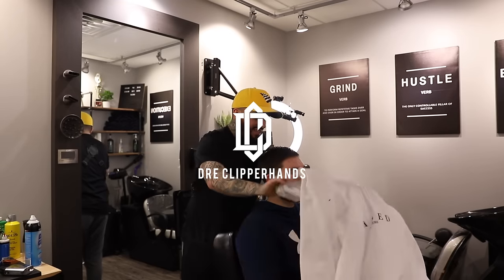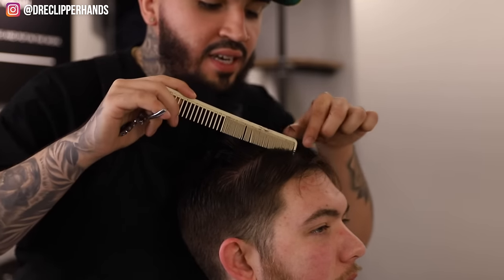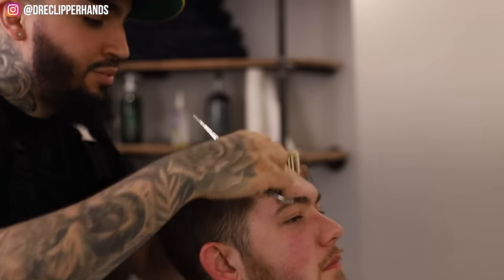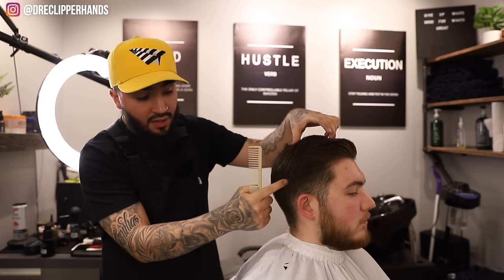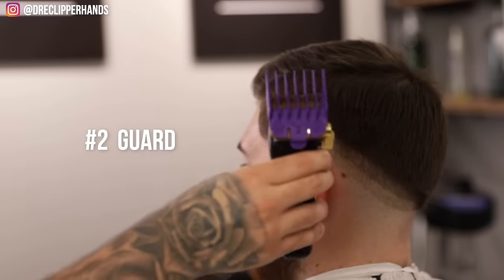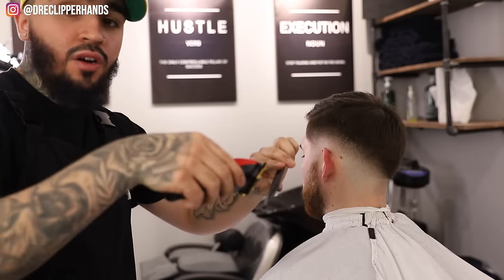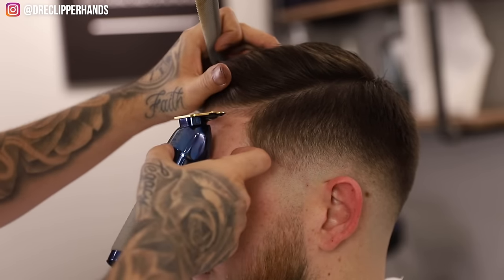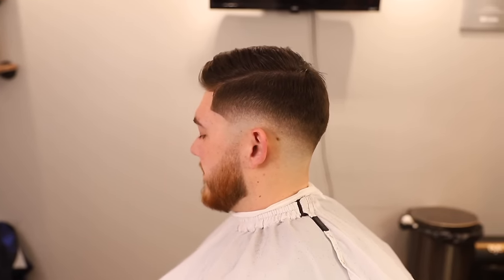PERFECTLY FADED COMBOVER - BARBER TUTORIAL